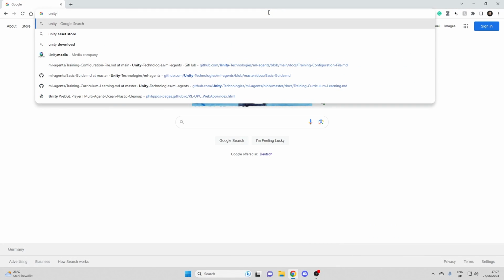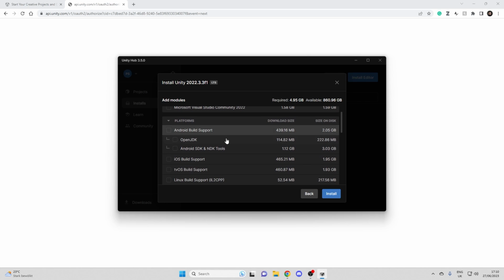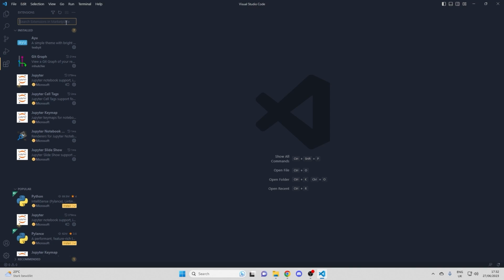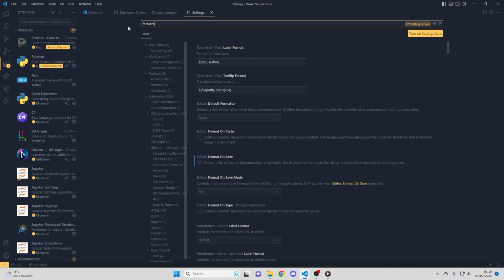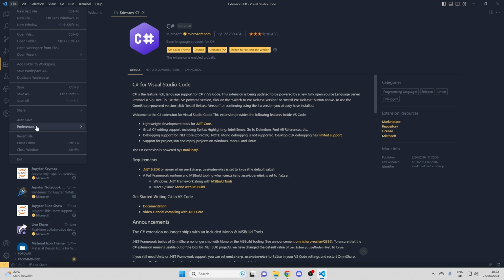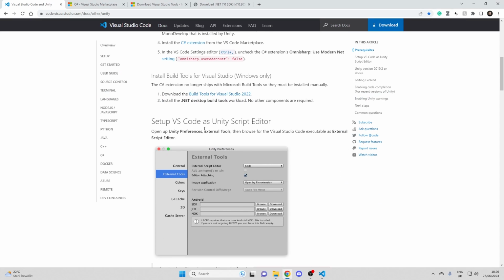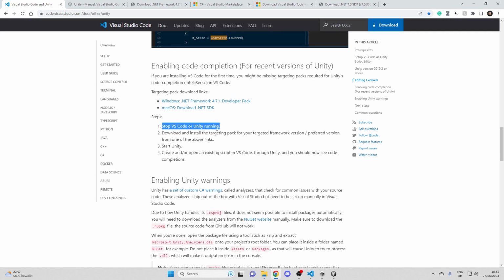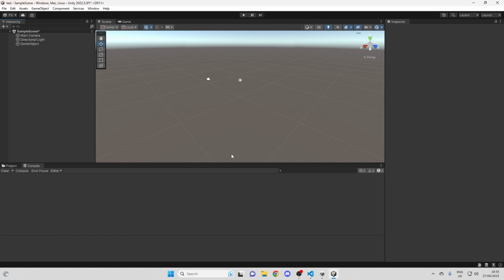Visual Studio Code for Unity Setup Tutorial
In this video, I will walk you through how I set up Visual Studio Code to develop with Unity. We will install Visual Studio Code and Unity Hub as well as Unity. In Visual Studio Code we will install some of my favourite extensions, install all dependencies for C# development on Windows and check if intelli-sense and all other functionalities work from Unity within Visual Studio Code.

0:00 - Intro
0:10 - Unity Hub
3:58 - Visual Studio Code
4:45 - Generic VS Code Extensions
5:00 - Ayu Mirage Theme
5:50 - Git Graph
6:05 - Live Share
6:30 - Material Icon Theme
6:45 - Prettier
7:00 - Rainbow Brackets 2
7:40 - Todo Tree
7:55 - GitLense
10:00 - Unity Dependencies & Extensions
10:40 - .NET SDK
11:15 - C# VS Code Extension
11:50 - Disable Omnisharp
12:55 - Build Tools for Visual Studio 2022
13:20 - .NET Desktop Build Tools
17:15 - .NET Framework 4.7.1 Developer Pack
18:10 - Testing Installation